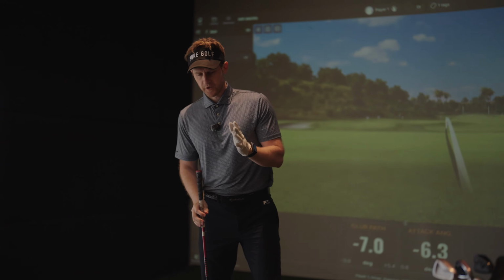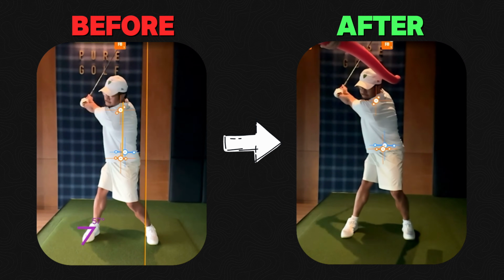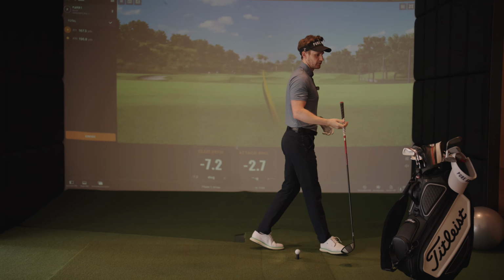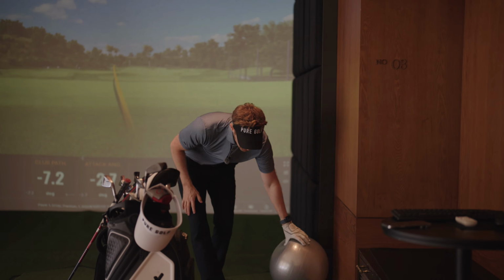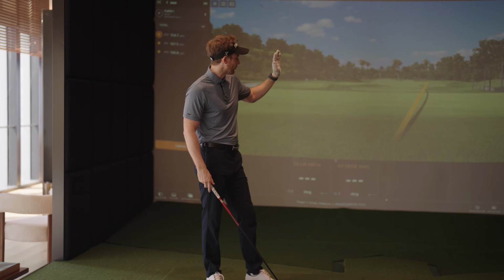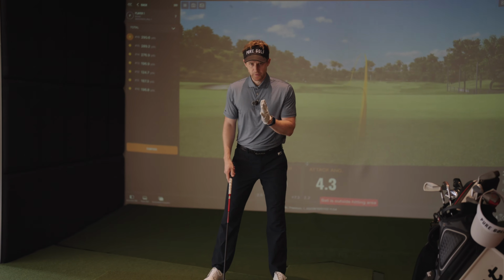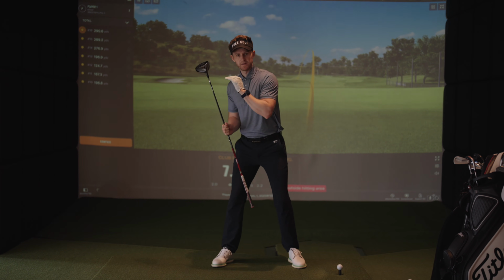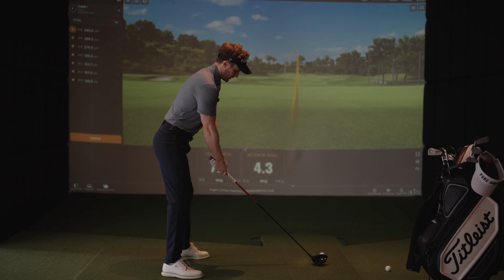If you don't change this you will never hit Drivers good.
In this video we are talking about the spine till and how it affects your angle of attack and swing path. This is from a actual lesson of a student with the problem of tilting his spine backwards and going out to in and he's down in his Driver, if you do this training properly and change this, you should be able to hit more up from the inside and gain a lot more distance by hitting high low spin shots. Good luck and I hope this helps.